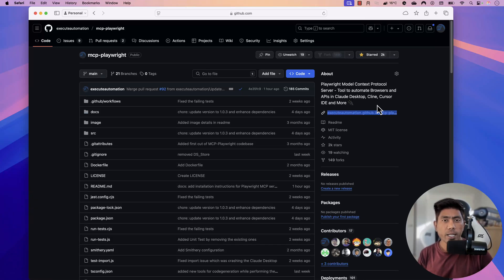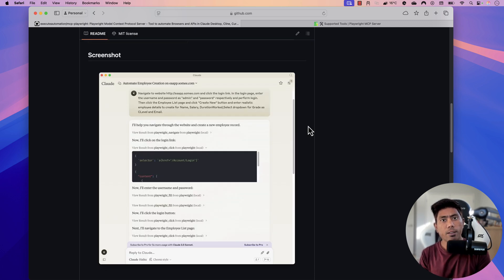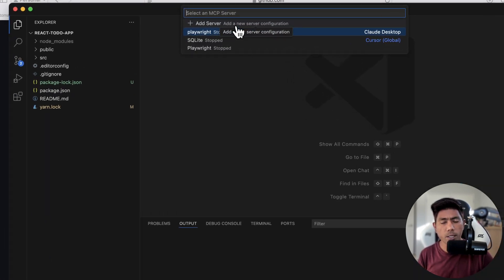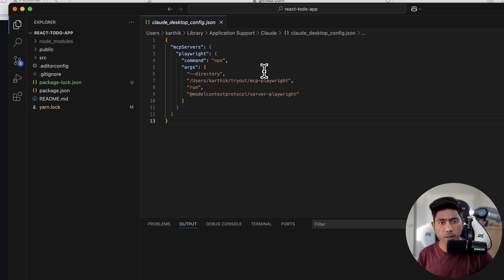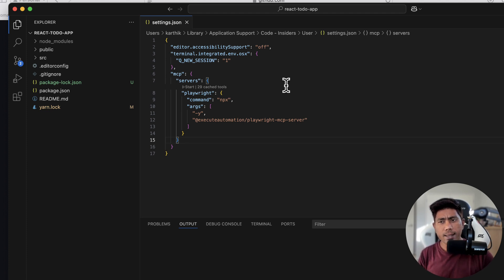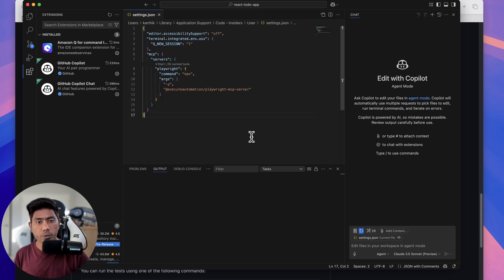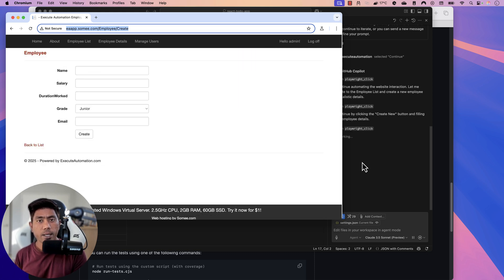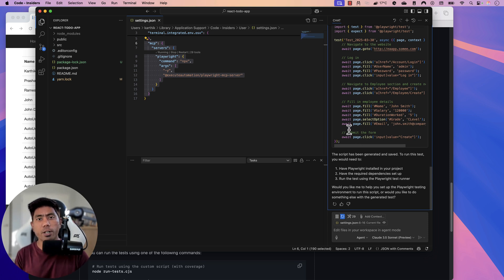Playwright MCP Server: Installing and getting started in VS Code 🎭🤖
🚀 Installation of Playwright MCP Server in VS Code IDE 🎭🧠 🚀

In this video, we explore how we can install playwright MCP server in VS Code and use the GitHub Copilot agent to run the Agent tasks with Natural language to action 🛠️

🔹 What you’ll learn:
✅ How to install and set up Playwright MCP Server in VS Code 🎭
✅ Running automation tasks effortlessly with GitHub Copilot Agent 🚀
✅ Transforming natural language into real test actions with AI 🤯

🔥 No coding required! Just describe what you need, and AI does the rest.

Content
0:00 - Introduction
2:23 - Install VS Code Insider build
3:32 - Click VS Code Install from Readme file
8:24 - Run the GitHub Copilot Agent to run MCP Server
10:18 - Running Test with Playwright MCP Server